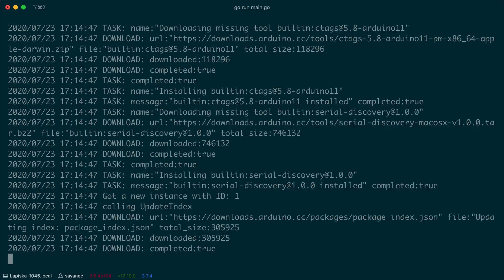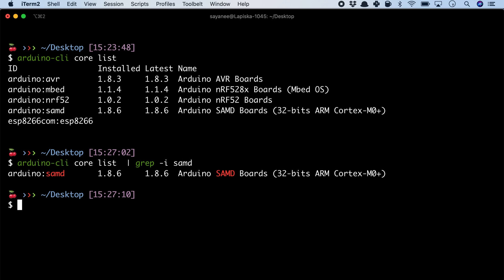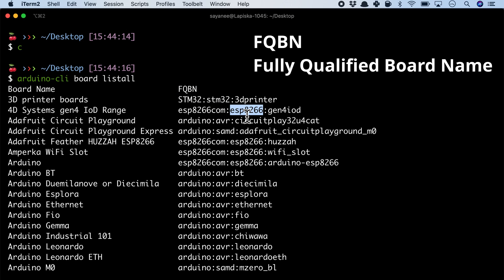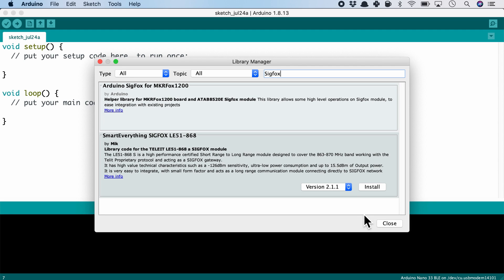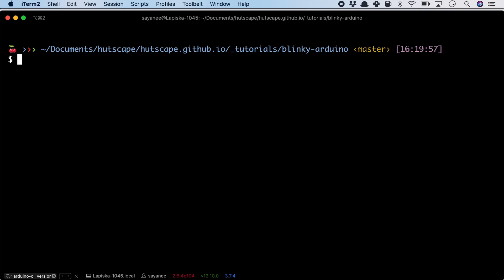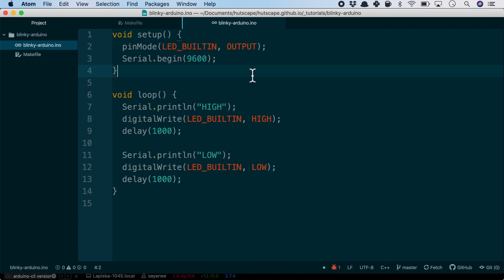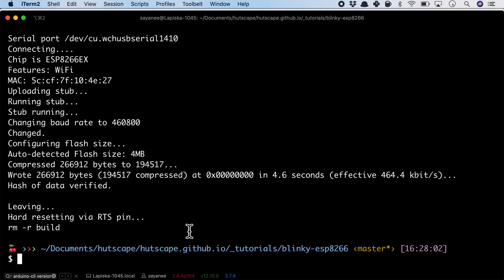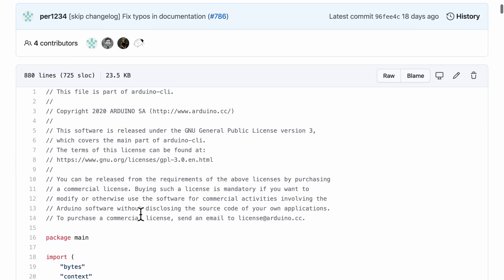Arduino CLI and the art of command line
We will explore many features of the Arduino CLI with a side by side comparison with the Arduino IDE. Plus some discussions on benefits of using the command line in general.

⏰ TIMESTAMPS
0:00 Intro
01:13 CLI allows query
01:37 List, search and install cores
03:18 List, search and detect boards
04:44 List, search and install libraries
06:13 CLI allows speed
07:26 Arduino UNO compile and upload
09:24 Arduino Zero compile and upload
10:23 WeMos D1 Mini ESP8266 compile and upload
11:13 CLI allows automation
13:01 Wrapping up!

📻 PRODUCTS MENTIONED
Arduino UNO R3
RobotDyn SAMD21 M0 Mini
WeMos D1 Mini